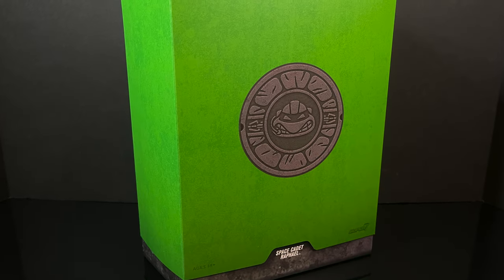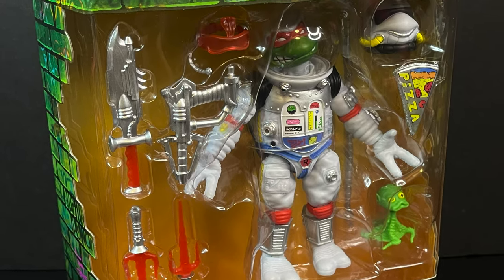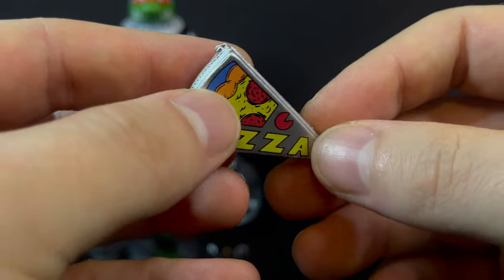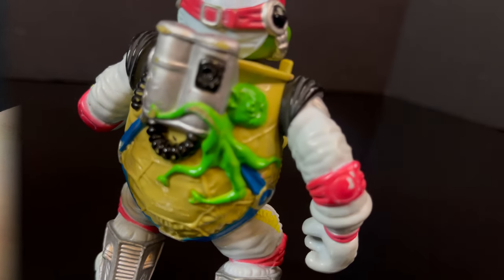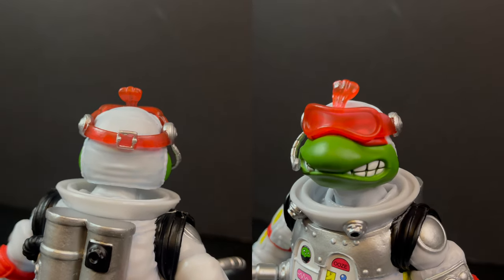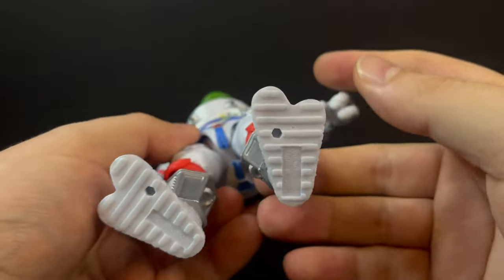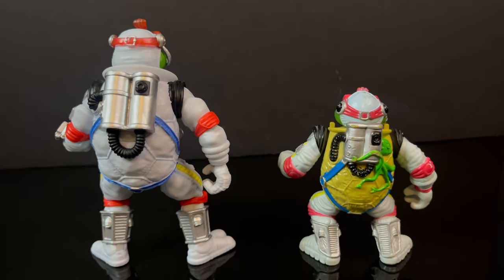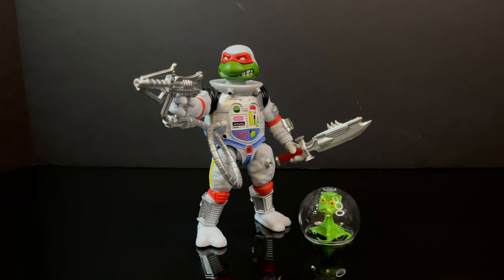2024 SPACE CADET RAPH | TMNT Ultimates | Super 7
Today, In Space, No One Can Hear You Pizza...we’re going to be taking a look at the new-ish Super 7 TMNT Ultimate Figure, SPACE CADET RAPAHEL!

Grab one one now from Entertainment Earth